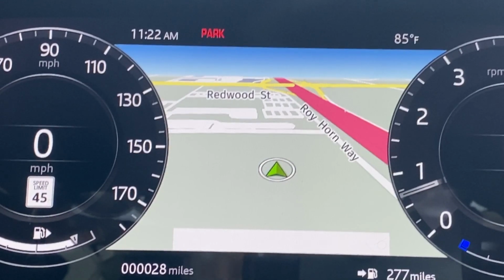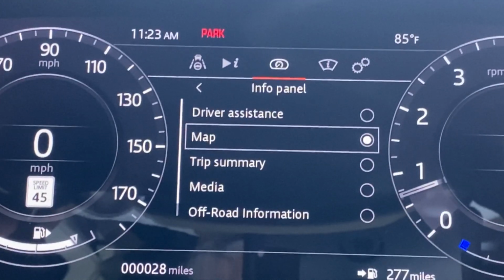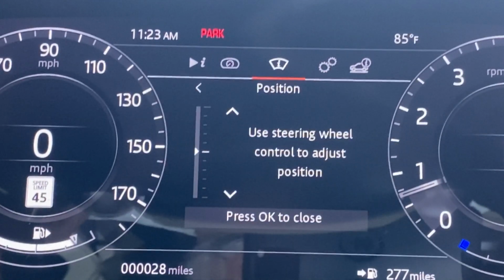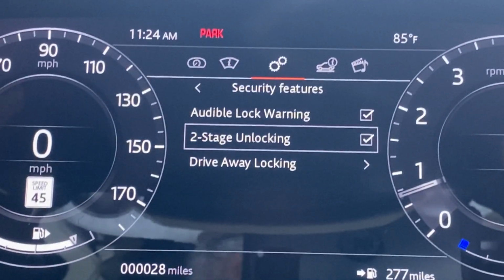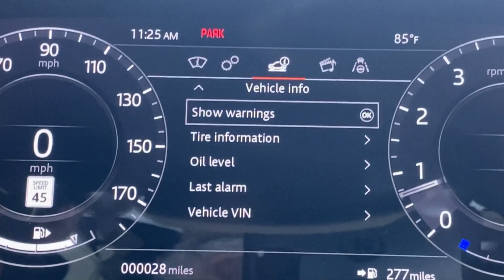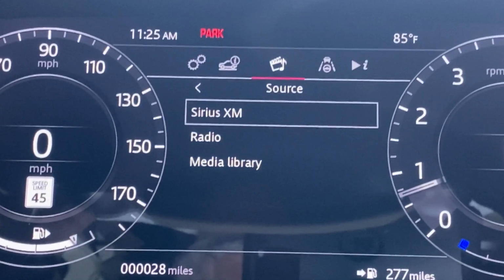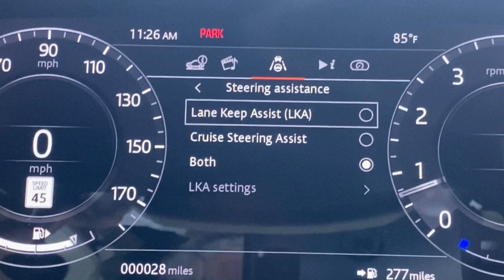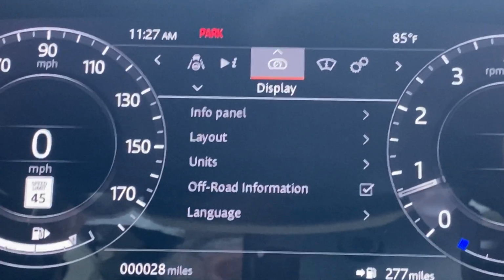LAND ROVER GAUGE CLUSTER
Settings for layout, vin identifier, trip computer info,  lake keep, blind spot monitor, locking